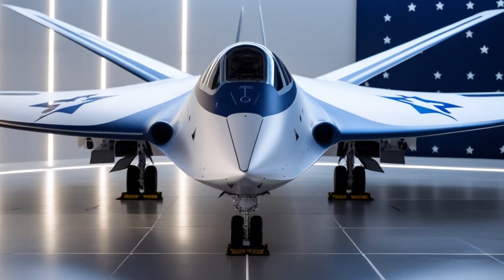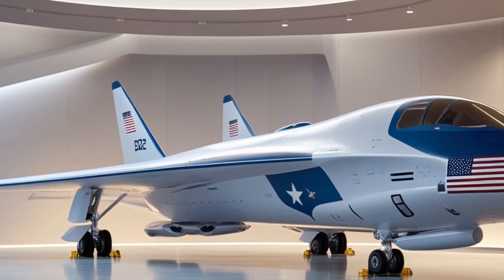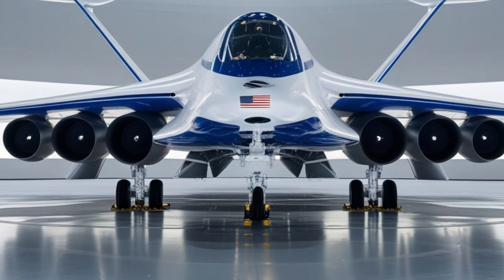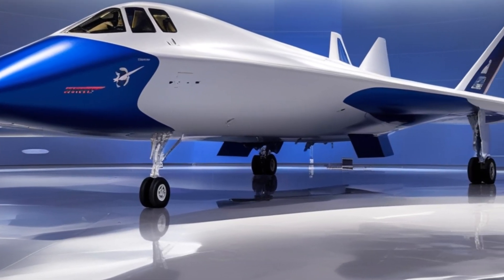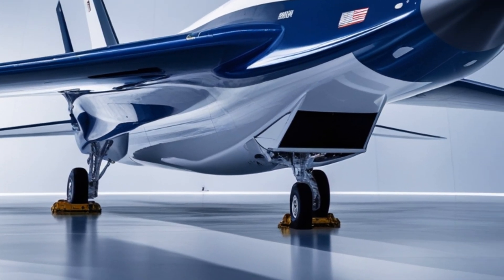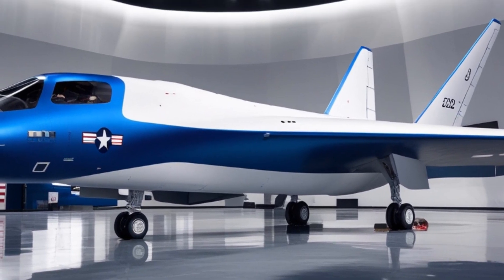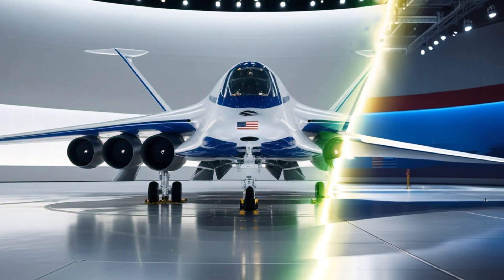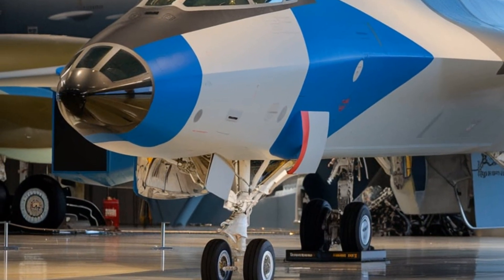The B-2 Spirit: The Invisible Bomber That Can Strike Anywhere!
Title:

"Top 10 Mind-Blowing Facts About the B-2 Spirit – The Invisible Bomber!"

Description:

The B-2 Spirit is one of the most advanced and mysterious aircraft ever built! Designed for stealth and capable of evading enemy radar, this strategic bomber can strike deep into enemy territory without being detected. In this video, we reveal 10 incredible facts about the B-2 that make it a true engineering marvel! From its cutting-edge technology to its jaw-dropping cost, you won’t believe what this aircraft can do!

Top 10 Titles:

B-2 Spirit: 10 Shocking Facts You Didn’t Know!

The B-2 Bomber’s Secrets: Top 10 Mind-Blowing Facts!

Why the B-2 Spirit Is the Most FEARED Bomber in the World!

Top 10 Reasons the B-2 Spirit Is Nearly INVISIBLE!

The $2 Billion Bomber: 10 Insane Facts About the B-2 Spirit!

Stealth Mode: 10 Hidden Truths About the B-2 Spirit!

B-2 Spirit Bomber – 10 Facts That Will Blow Your Mind!

How the B-2 Spirit Stays Invisible – Top 10 Secrets!

10 Unbelievable Features of the B-2 Spirit Stealth Bomber!

B-2 Spirit: The Ghost Plane That Can’t Be Seen – Top 10 Facts!